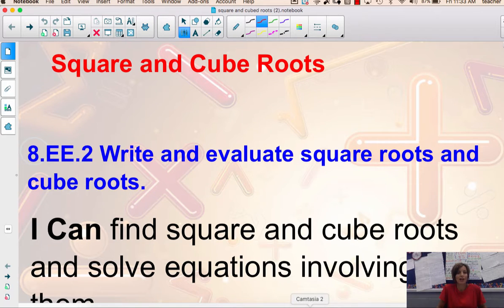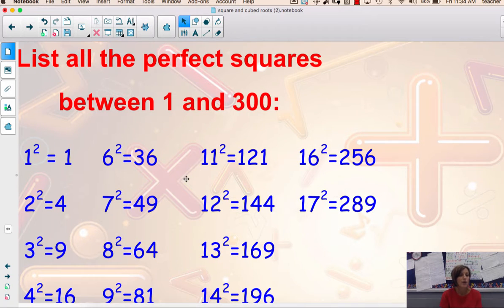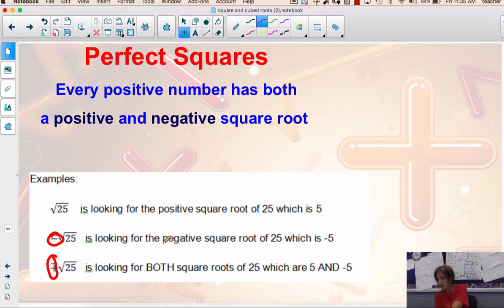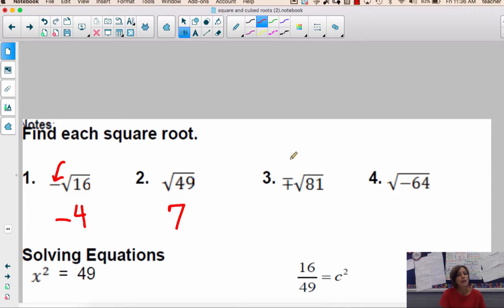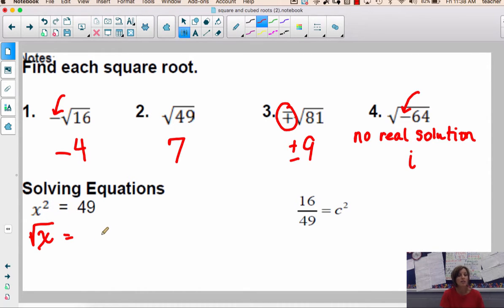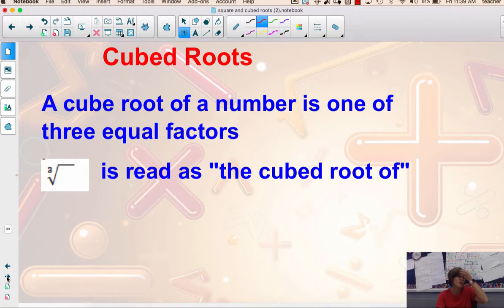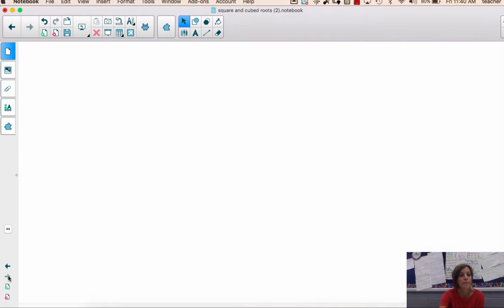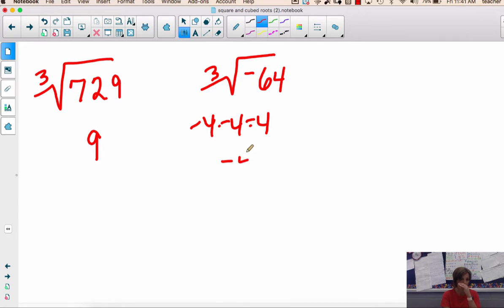Square and Cube Roots